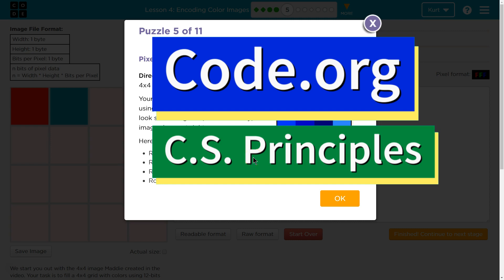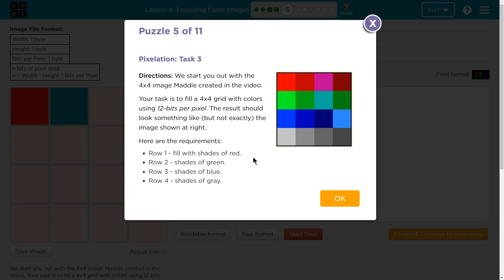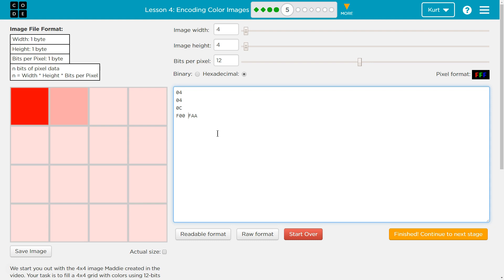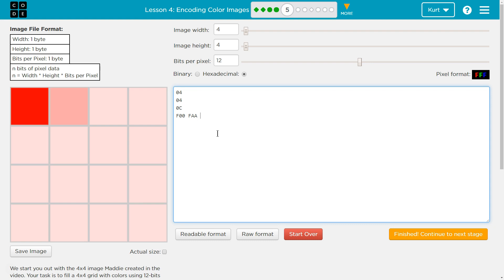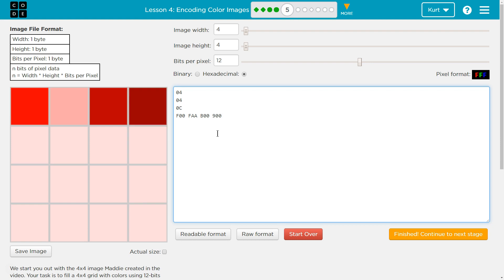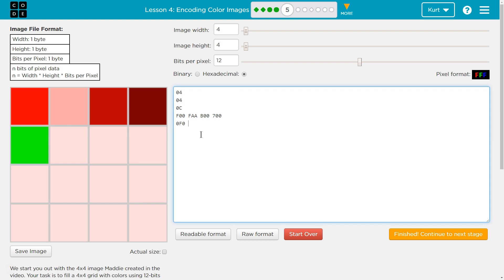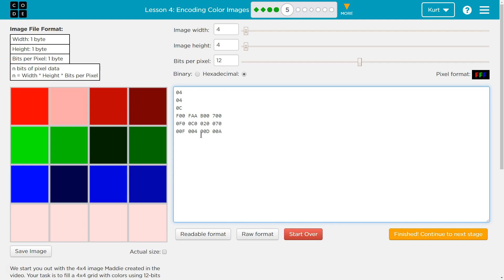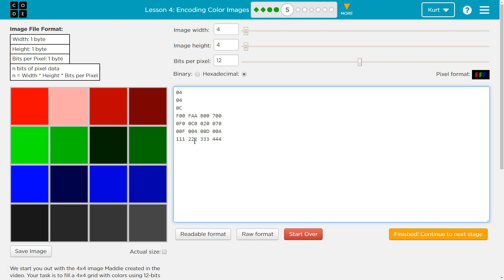Encoding Color Images Lesson 4.5 Tutorial with Answers - C.S. Principles Code.org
Encoding Color Images lesson 4, from Digital Information, unit 2 of Code.org's C.S. Principles course, is often used in AP Computer Science classrooms. Each part of the course challenges students to accomplish a new task while learning principles of computer science. In this video I walk through step-by-step how to get the right answer for this puzzle